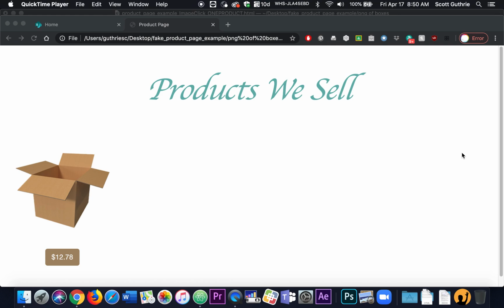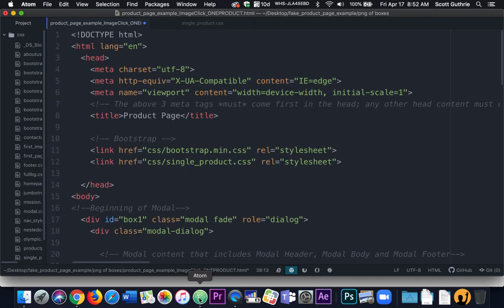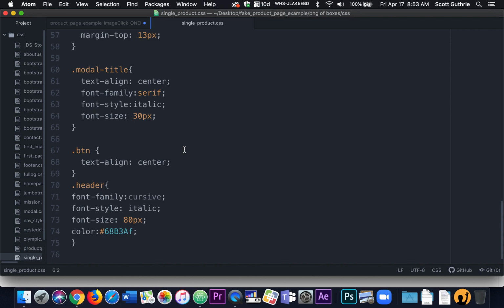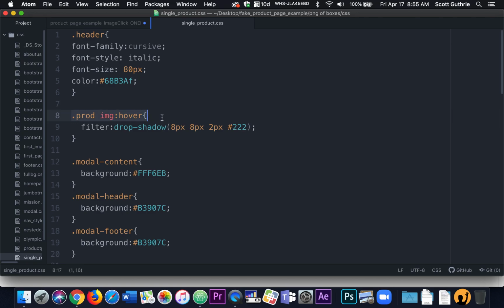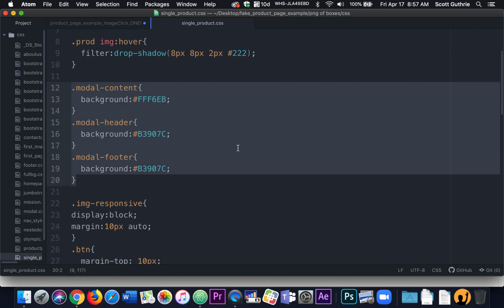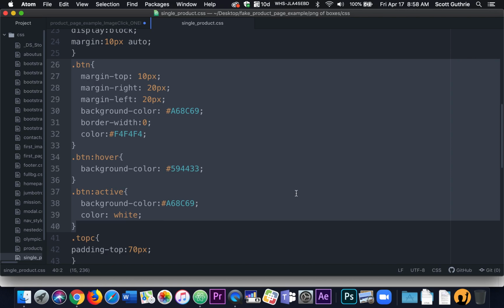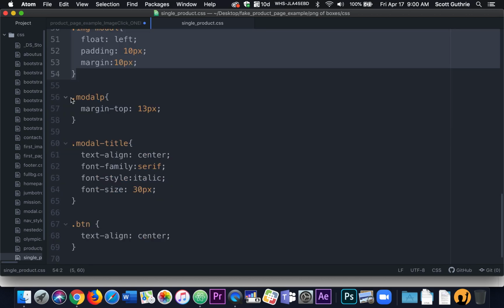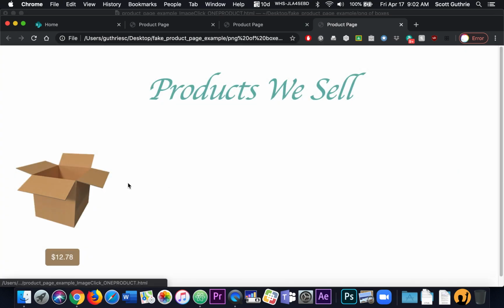Web 2 Weekly Assignment - April 20th to April 24th. Due April 26th - video #2 of 2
clickable boxes with Modal and fade out background